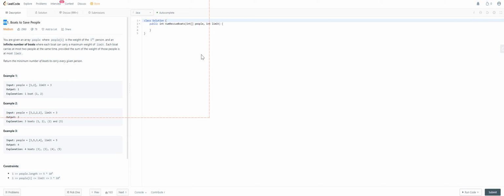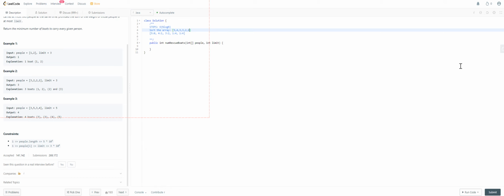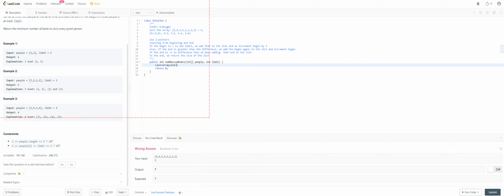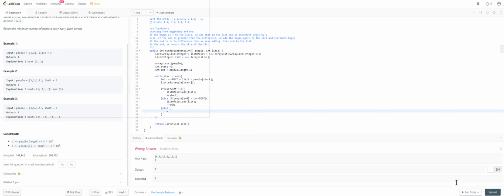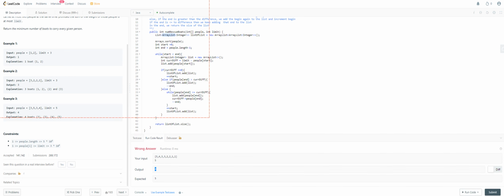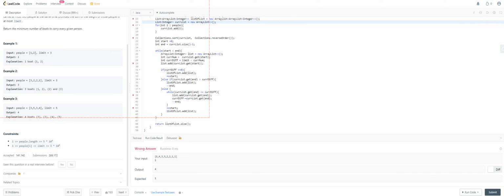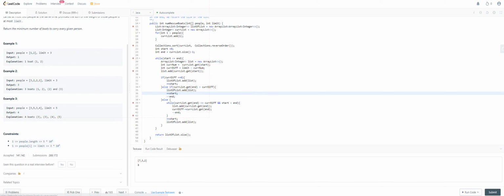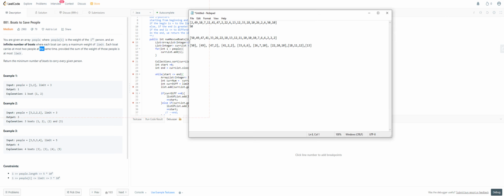LC Boats to Save People | First Time Solving | LC Medium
Problem # 881. This is an array problem that requires greedy technique. I solved this problem for the first time. Please let me know your thoughts on how I can improve.